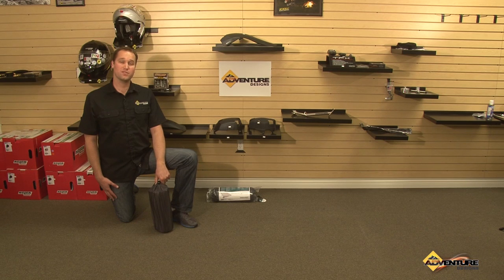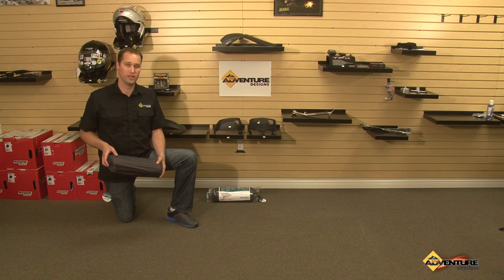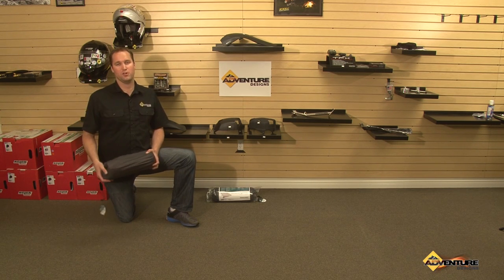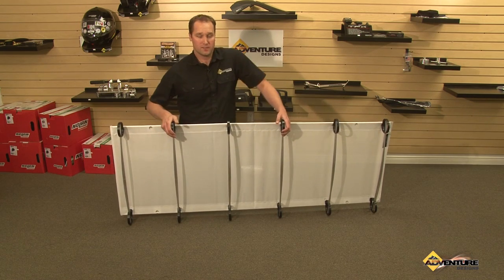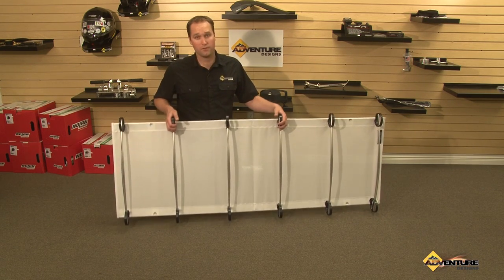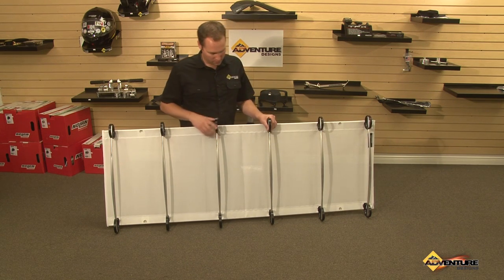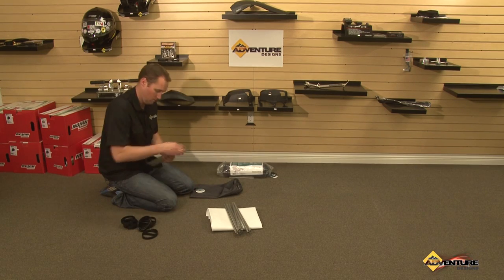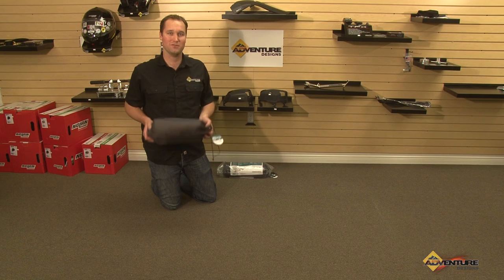Hi Tech Mesh Cot Available at Adventure Designs